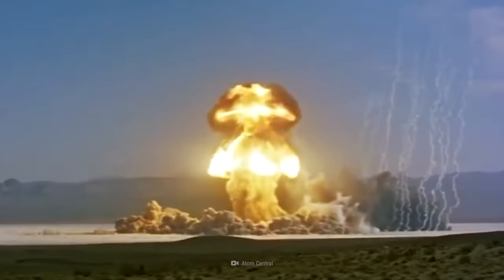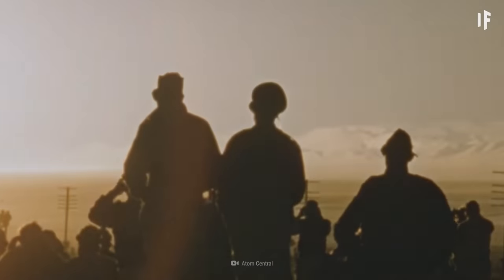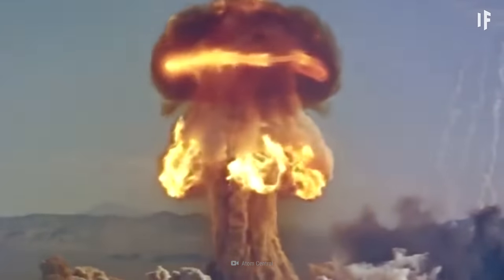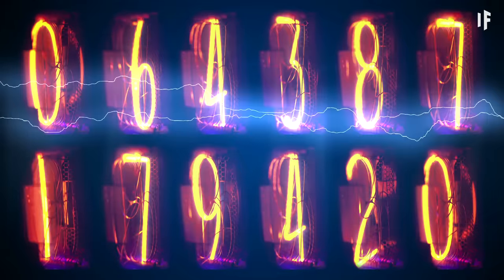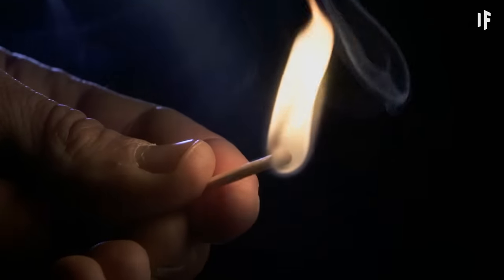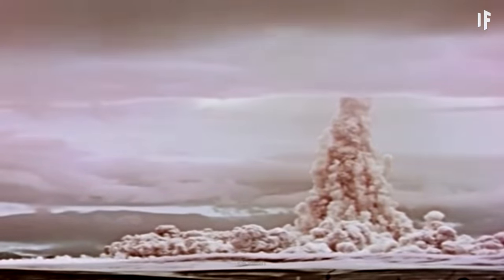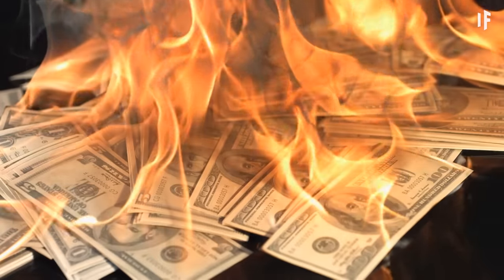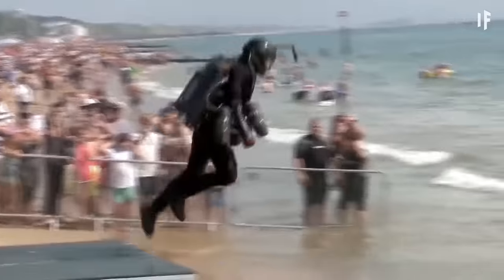What If We Detonated an Antimatter Bomb on Earth?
It’s time to live your ultimate supervillain fantasy. Today, you’re going to unleash your masterpiece of mass destruction. An antimatter bomb. What is antimatter?  How would you build it? What is particle physics used for? How strong is an antimatter bomb? How much damage would it do to the planet? What will happen to the Universe? And how much damage would it do to your bank account?

Thank you to our supporters:
Batman
Kristopher Kirby
omar Rodríguez